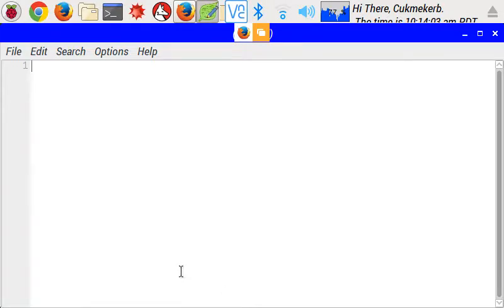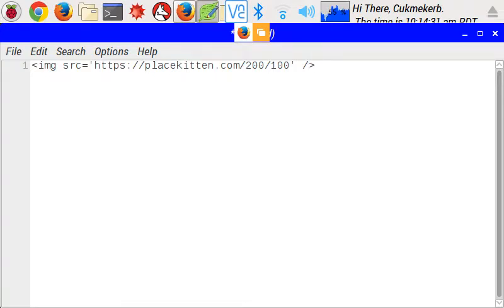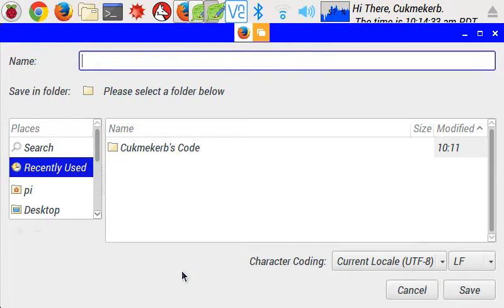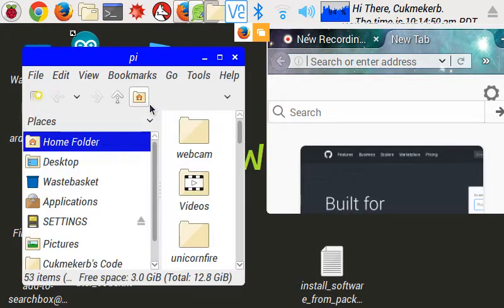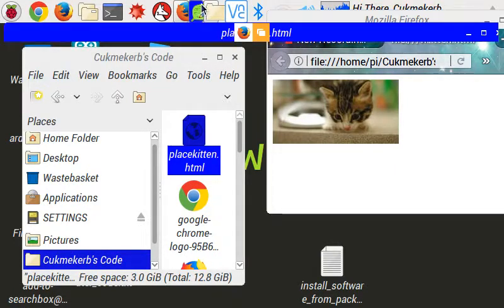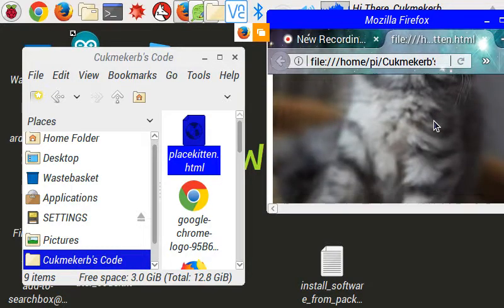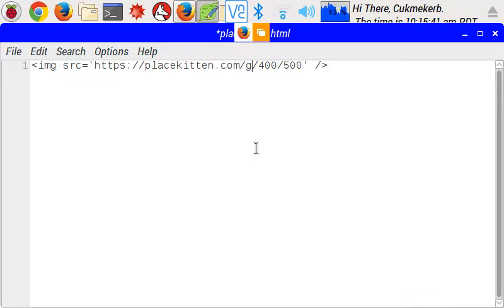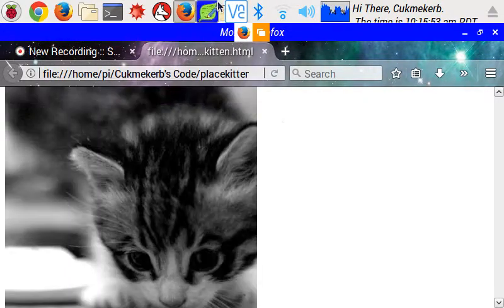How to get cat pictures with Placekitten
How to use Placekitten.